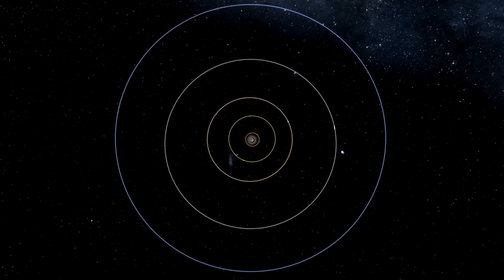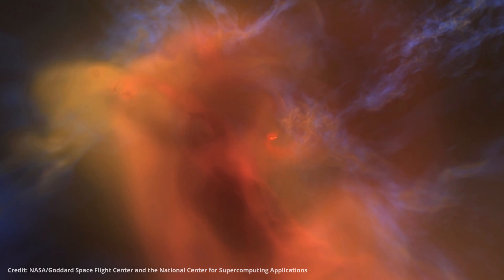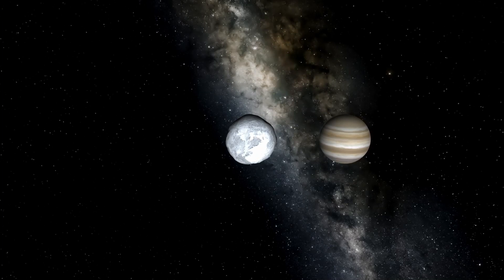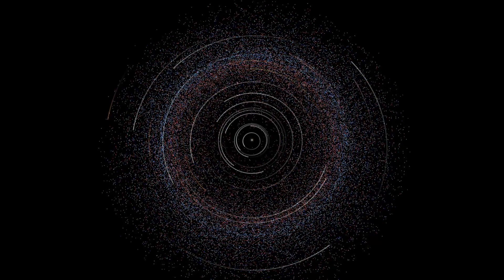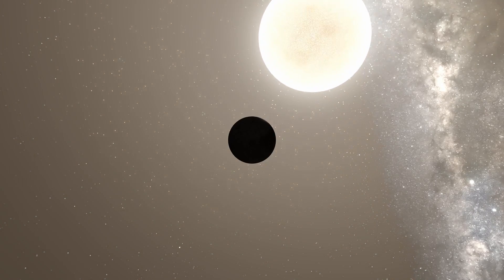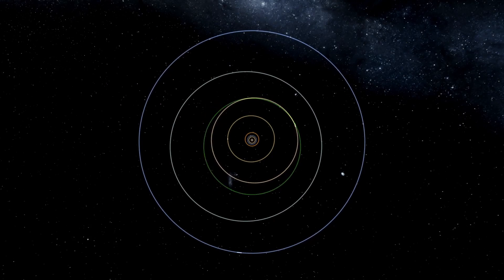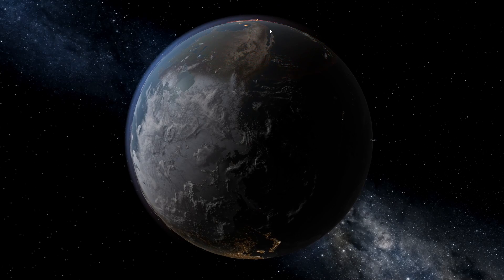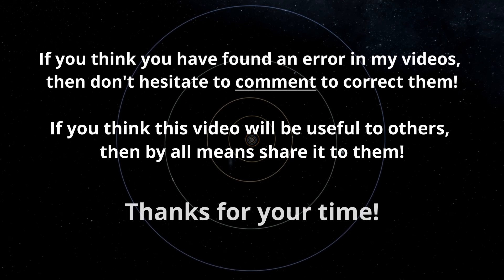Planetary Habitability - Solar Systems (Formation of our Solar System)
This video discusses the formation of our Solar System, and what the conditions were in regards to orbits and positions of the other planets relative to our own, and how this led to Earth becoming Habitable. If we understand how our own habitable system formed, then it will give us some insights into how the same could occur for other Planetary systems.

CORRECTIONS:
None as of 16/9/20

Intro: 00:00
Formation of the Sun: 1:39
Formation of the Outer Planets: 3:16
Formation of the Inner Planets: 5:59
Nice Model: 9:20
Late Heavy Bombardment: 11:31
Developments since the LHB and Future of the Solar System: 12:28
Conclusion: 13:51
Outro: 14:40

Molybdenum isotopic evidence for the late accretion of outer Solar System material to Earth, Budde et al. (2019)